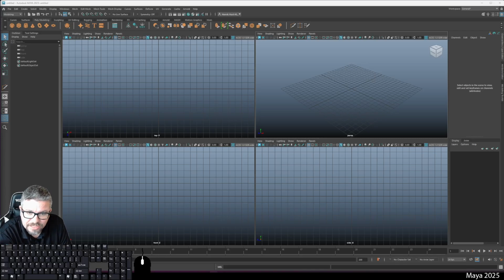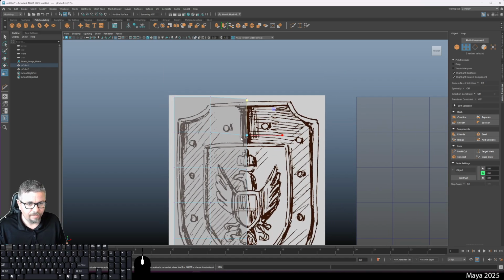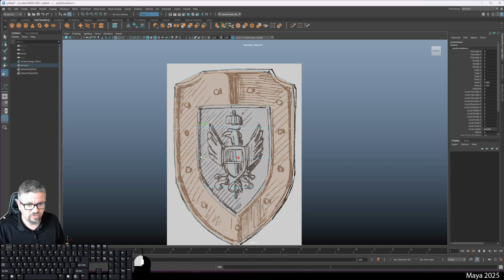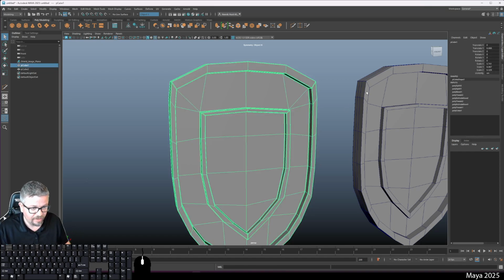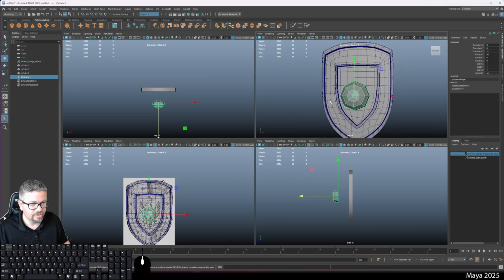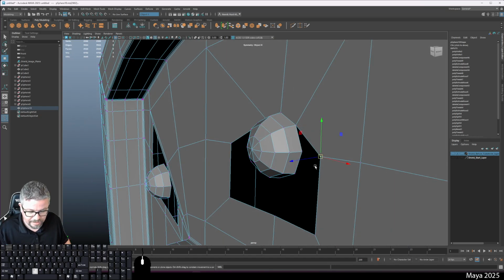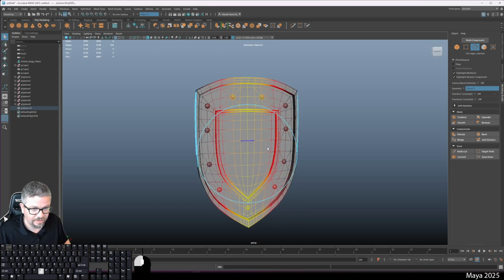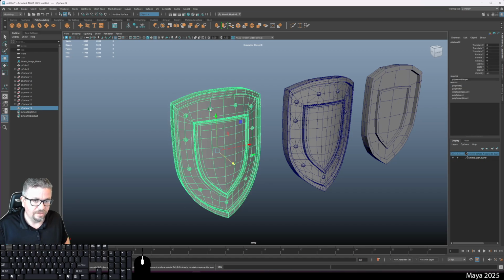Lab 6 - Symmetry Duplicate Special Smooth Soft Select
This lab covers Symmetry, Duplicate Special, Smooth, and the Soft Select Tools.